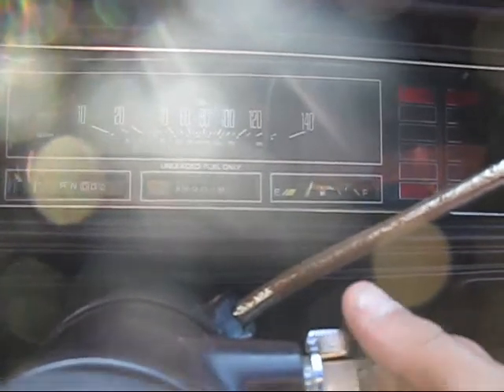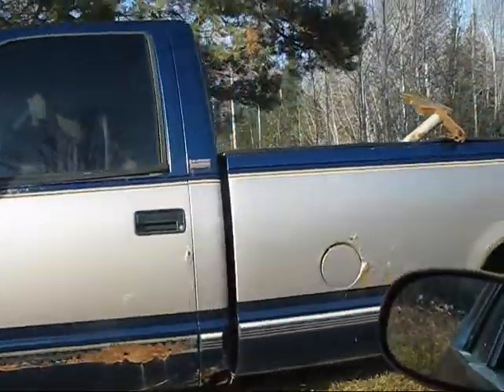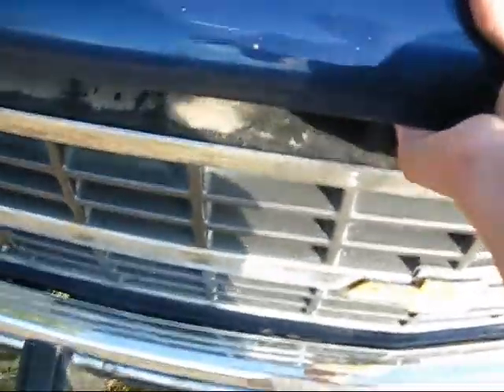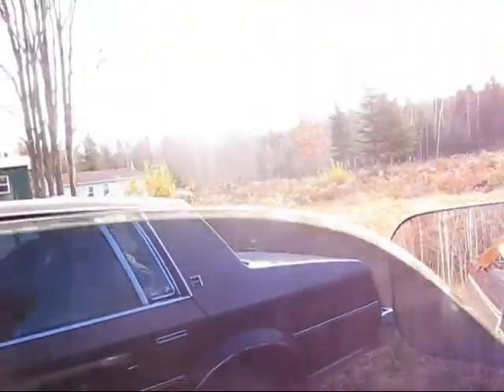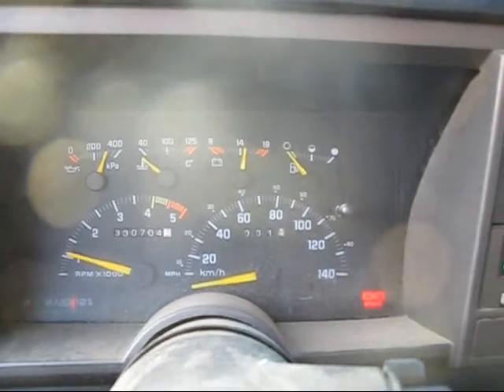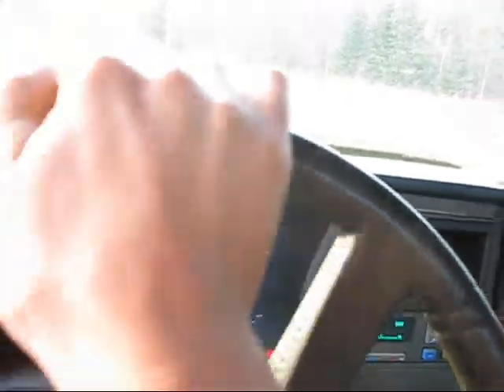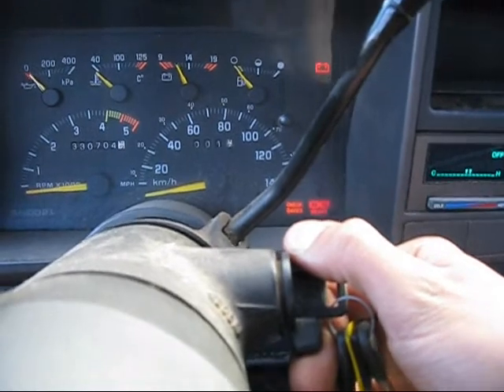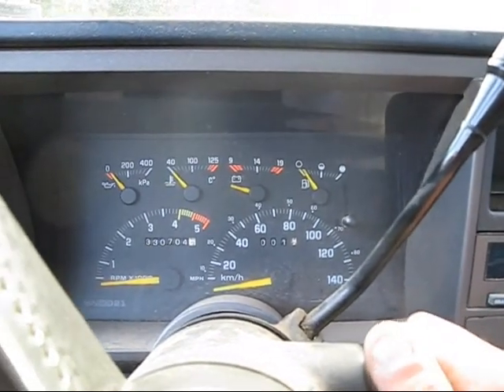Oh Look, I Found A Truck!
305ci Chevrolet V8 - What do you think guys, Is it worth the 1100 bucks? I think it would be a great project.